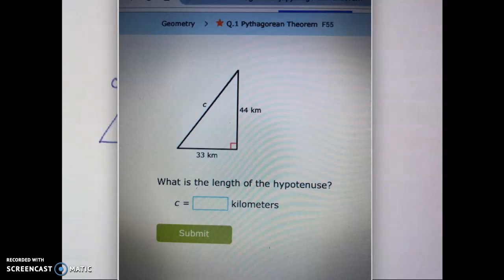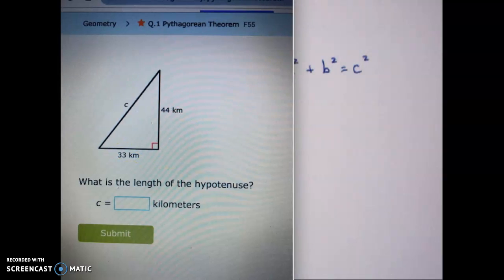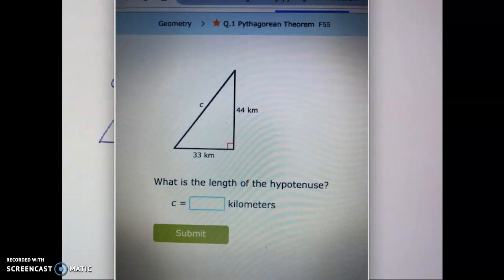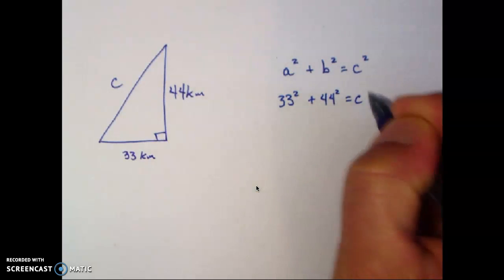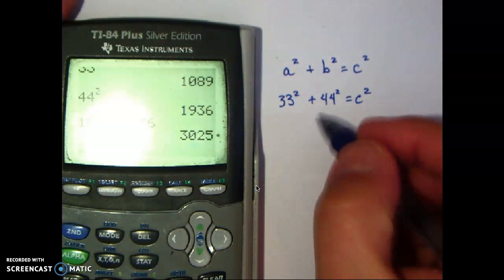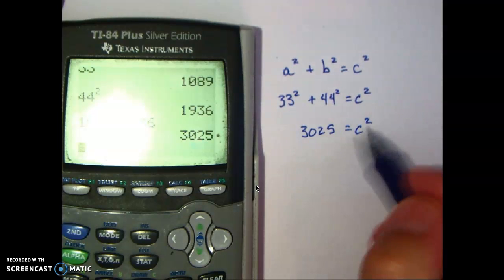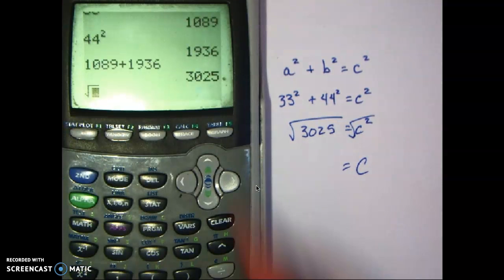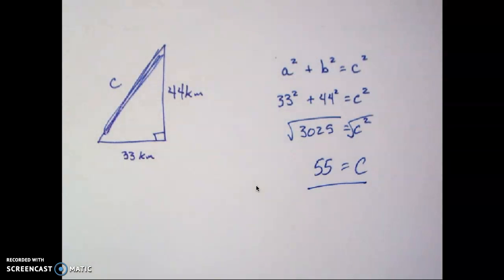Find the hypotenuse